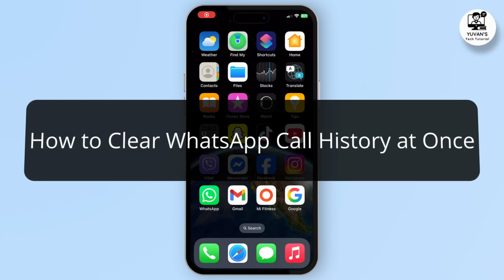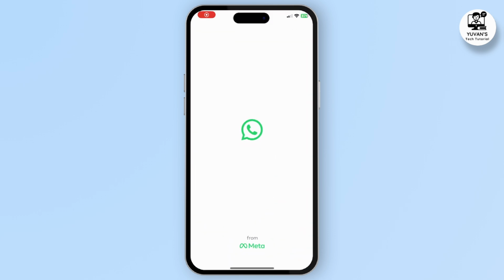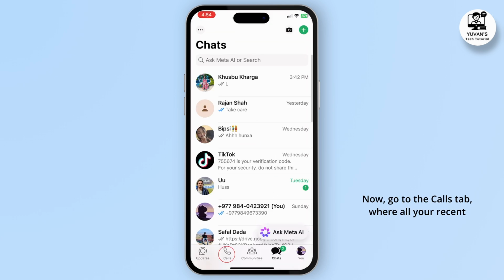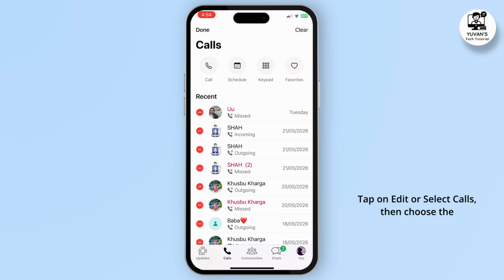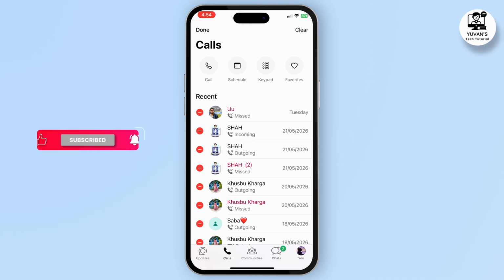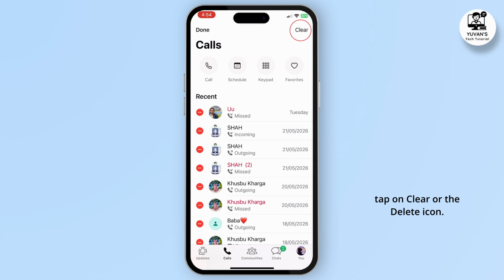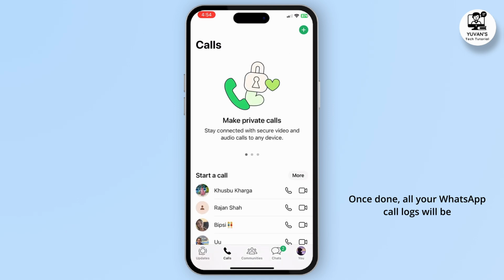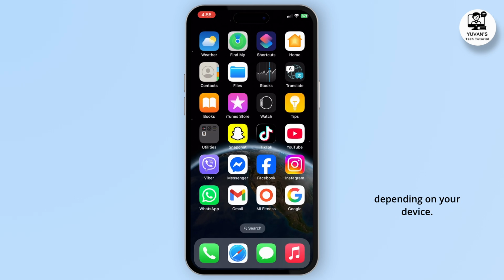How to Clear WhatsApp Call History at Once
In this video, you will learn how to clear WhatsApp call history at once step by step. This WhatsApp tutorial will show you how to delete your entire call log from WhatsApp in a few taps, helping you keep your call history organized and protect your privacy.

You'll also learn the difference between deleting individual call entries and clearing the entire call history, as well as what happens after the call logs are removed from your account.